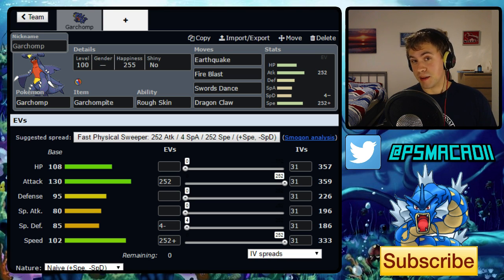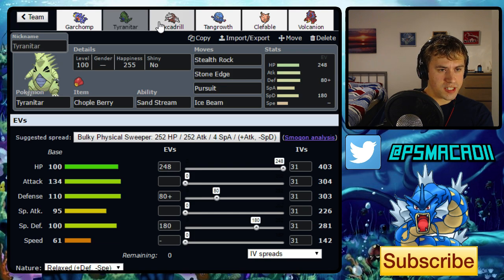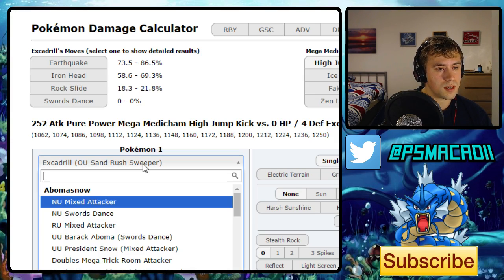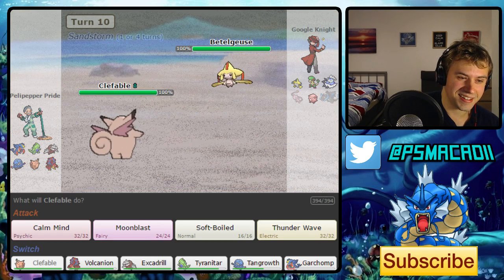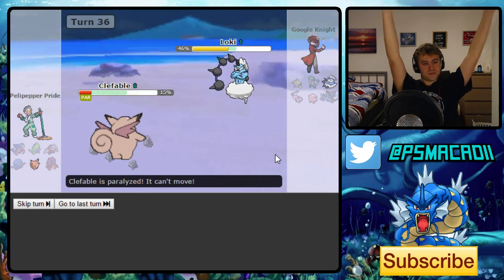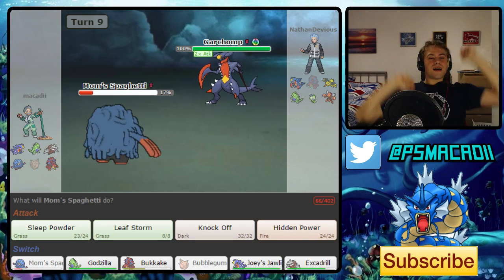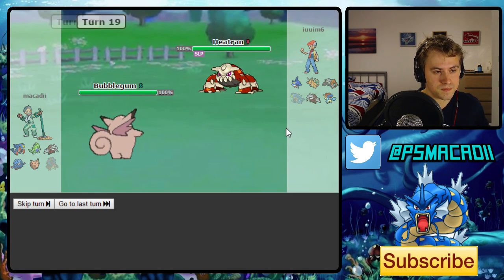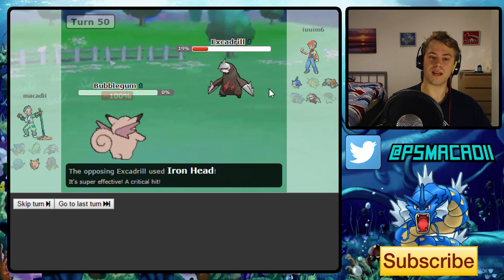Mega Garchomp Team Builder! - Pokemon Showdown OU Team Building w. macadii (Smogon ORAS OU)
Welcome to another Pokemon Showdown team building video where I will be building a competitive team based around swords dance Mega Garchomp for Smogon OU!

The team:

Joey's Jawline (Garchomp) @ Garchompite
Naive Nature
- Earthquake
- Fire Blast
- Swords Dance
- Dragon Claw

Godzilla (Tyranitar) @ Chople Berry
Relaxed Nature
- Stealth Rock
- Stone Edge
- Pursuit
- Ice Beam

Excadrill @ Life Orb
Ability: Sand Rush
EVs: 252 Atk / 4 Def / 252 Spe
Adamant Nature
- Earthquake
- Iron Head
- Rock Slide
- Rapid Spin

Mom's Spaghetti (Tangrowth) @ Rocky Helmet
Ability: Regenerator
EVs: 244 HP / 216 Def / 48 SpD
Relaxed Nature
- Sleep Powder
- Leaf Storm
- Knock Off

Bubblegum (Clefable) @ Leftovers
Calm Nature
- Calm Mind
- Moonblast
- Soft-Boiled
- Thunder Wave

Bukkake (Volcanion) @ Choice Specs
Modest Nature
- Steam Eruption
- Flamethrower
- Sludge Bomb
- Hidden Power [Grass]